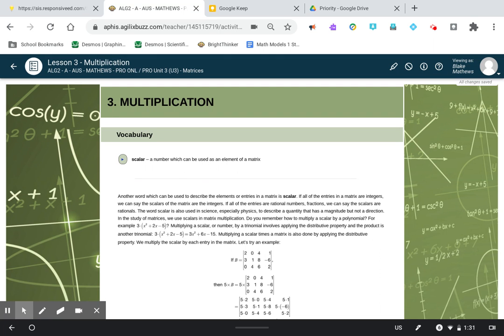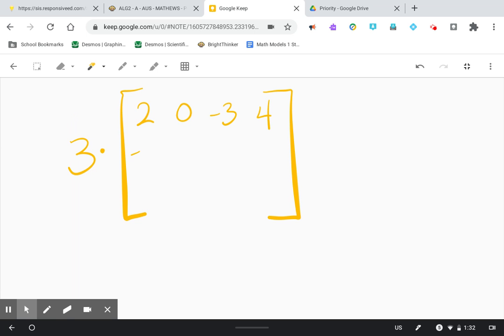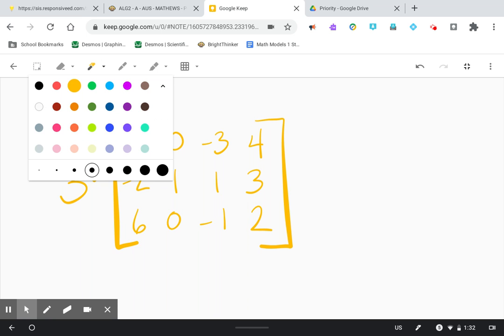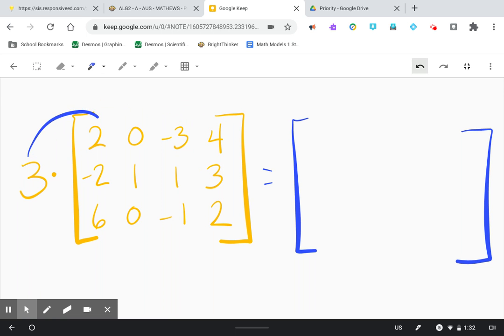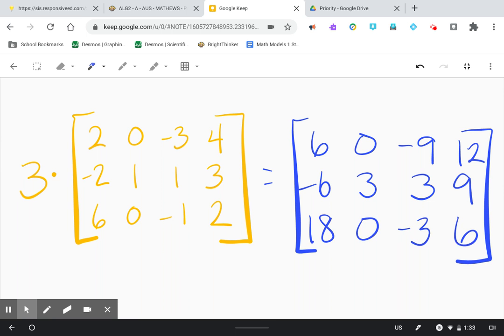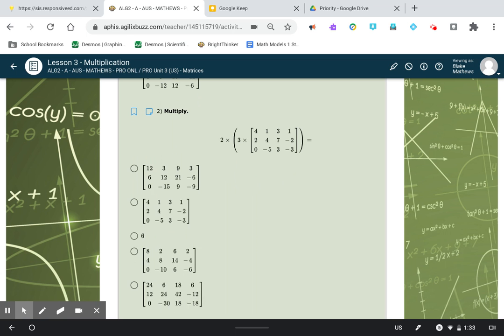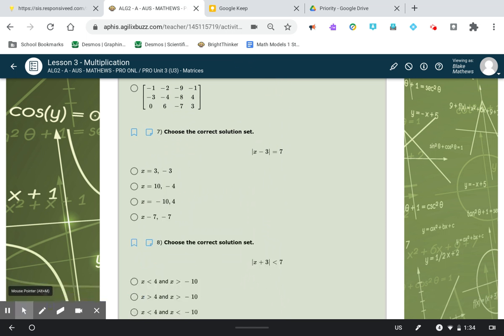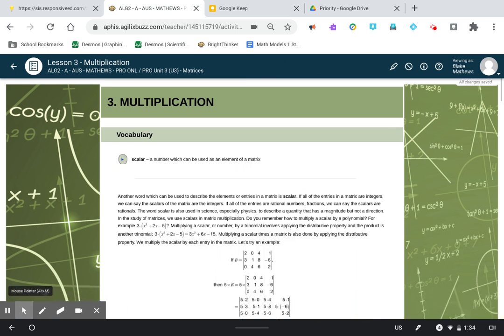Algebra 2 Unit 3 Lesson 3